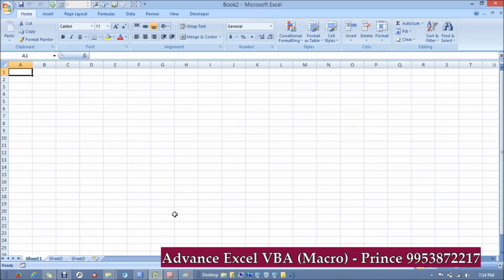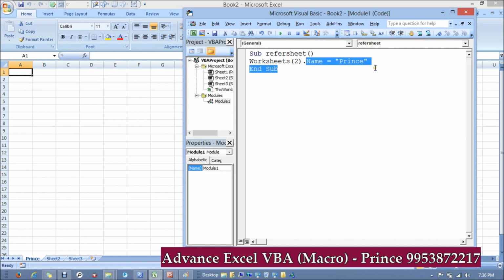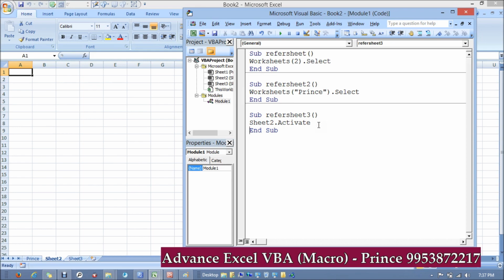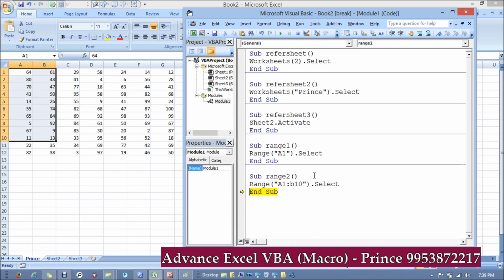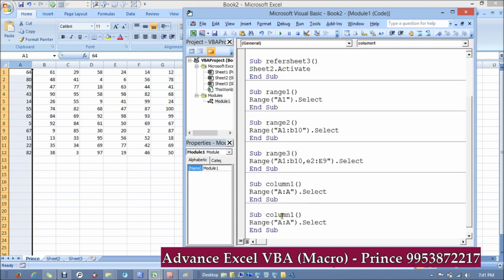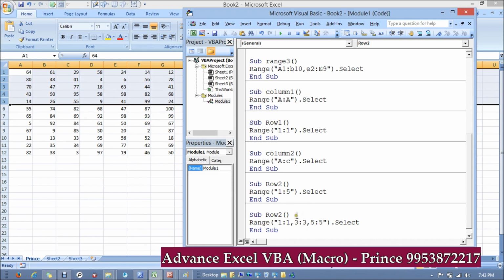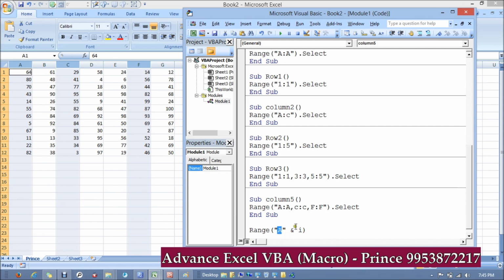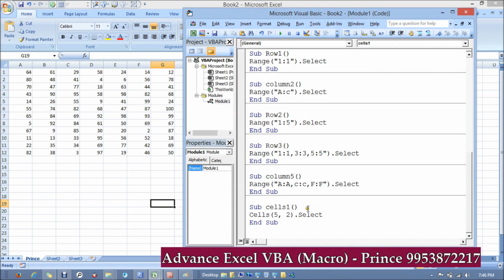01. Basics of VBA